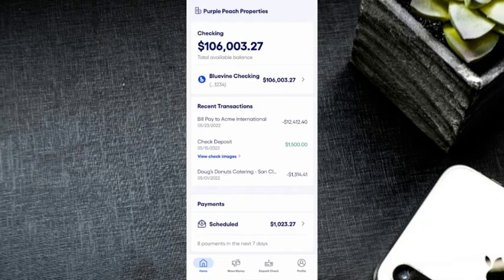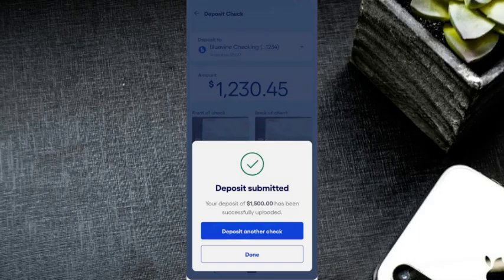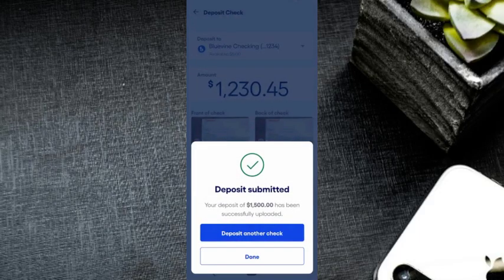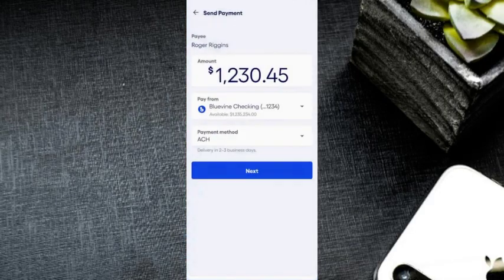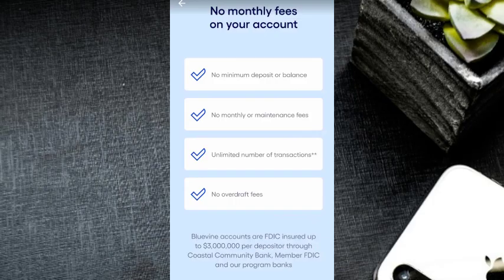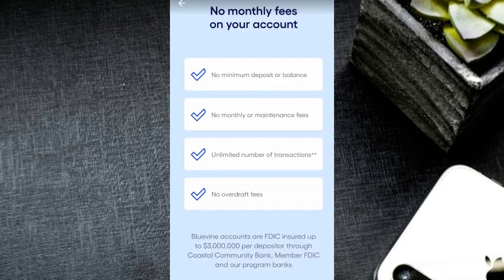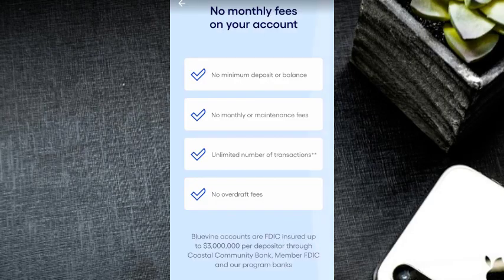HOW TO OPEN A BLUEVINE BUSINESS CHECKING ACCOUNT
In This Video, you will learn about HOW TO OPEN A BLUEVINE BUSINESS CHECKING ACCOUNT